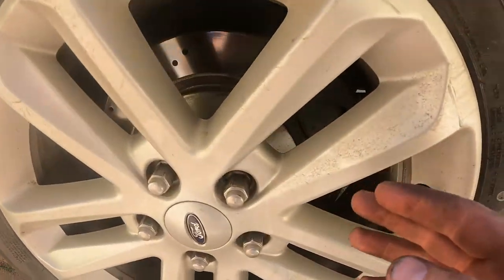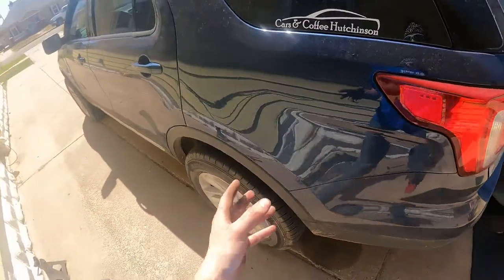Squatted Ford Explorer! (Carolina Squat Gang)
Just a little fun video for a break while installing a Truxxxs 2.5" leveling kit.

32gb SD Card (2 pack)